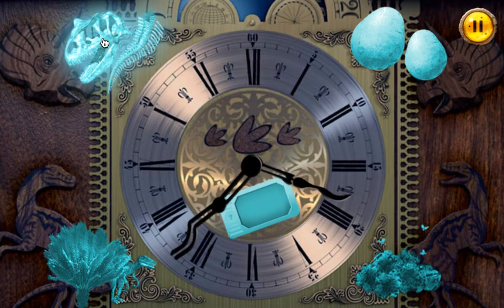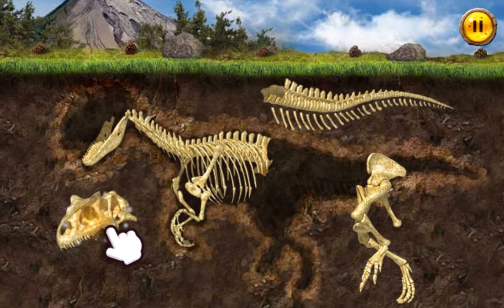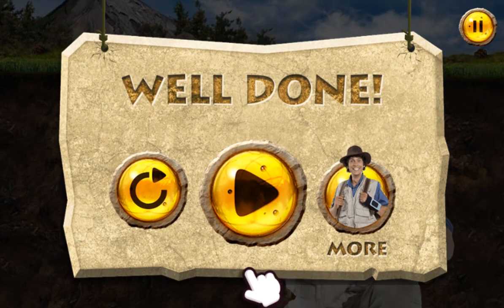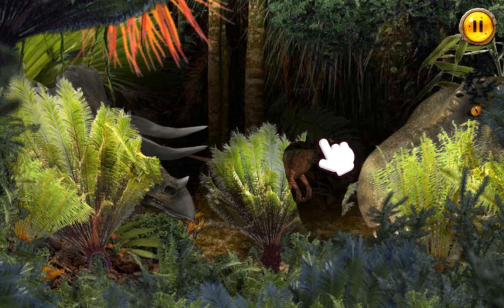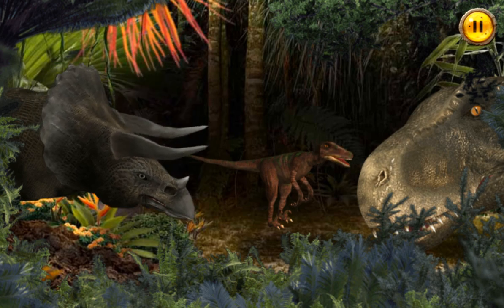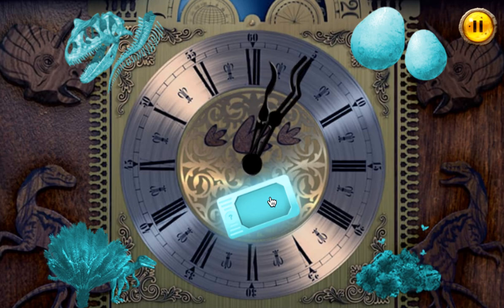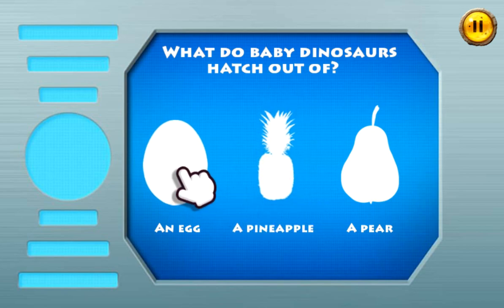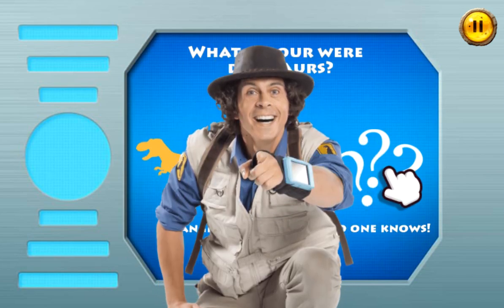Cbeebies Andy's Dino Fun Game Dinosaur Bones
Andy's Dino fun